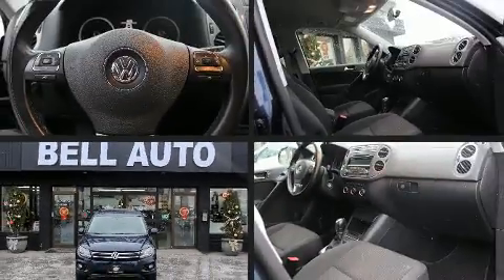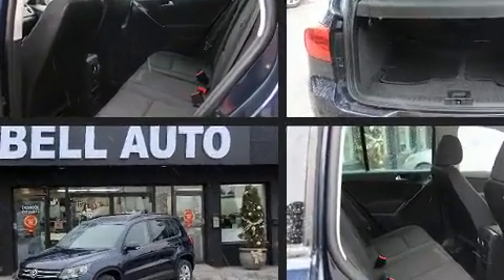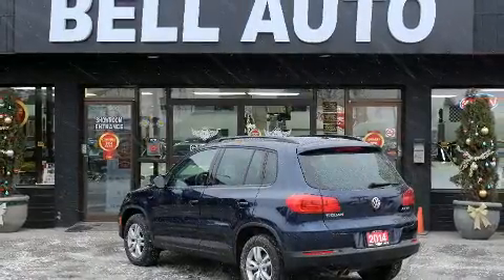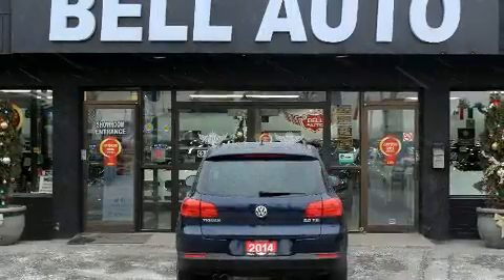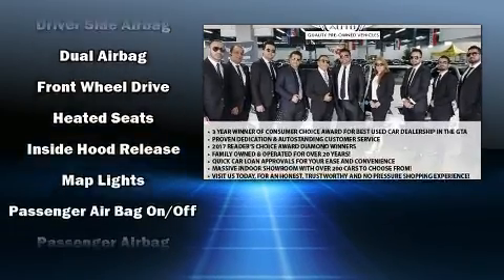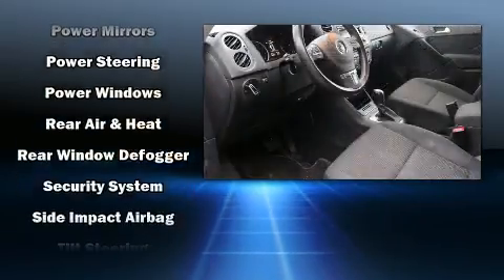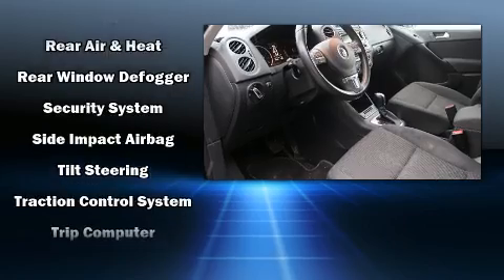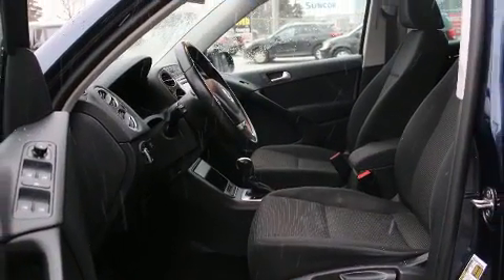2014 Volkswagen Tiguan in Toronto, ON M3J 2E8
Come test drive this 2014 Volkswagen Tiguan. Under the hood you'll find a 4 cylinder engine with more than 200 horsepower, and for added security, dynamic Stability Control supplements the drivetrain. Volkswagen infused the interior with top shelf amenities, such as: front and rear reading lights, a trip computer, an outside temperature display, heated seats, cruise control, an overhead console, and 1-touch window functionality. Audio features include a CD player with MP3 capability, and 8 speakers, providing excellent sound throughout the cabin. Volkswagen ensures the safety and security of its passengers with equipment such as: dual front impact airbags with occupant sensing airbag, head curtain airbags, traction control, brake assist, a panic alarm, and 4 wheel disc brakes with ABS. Our sales reps are knowledgeable and professional. They'll work with you to find the right vehicle at a price you can afford. We are here to help you.